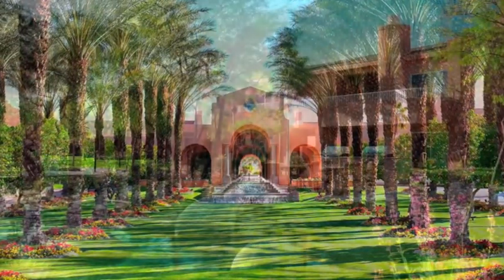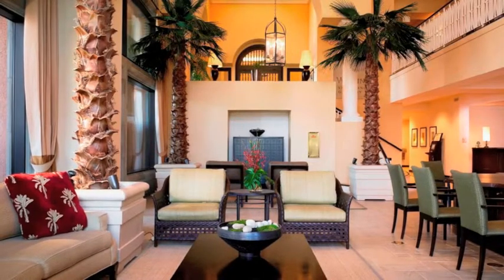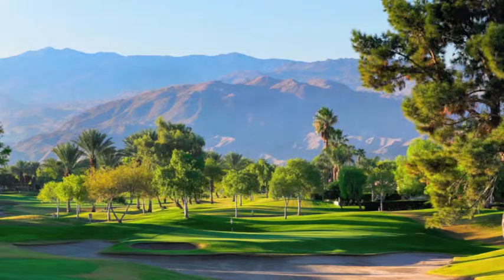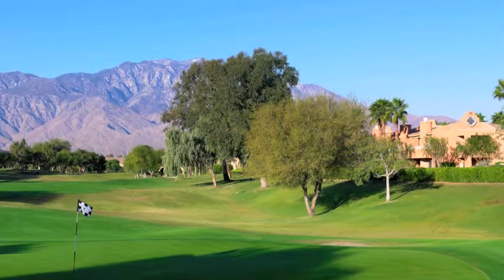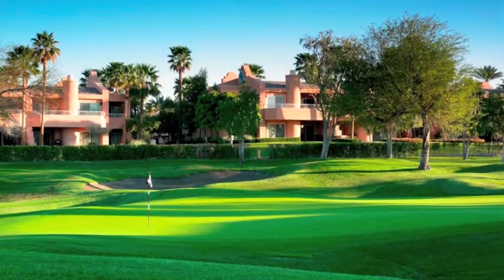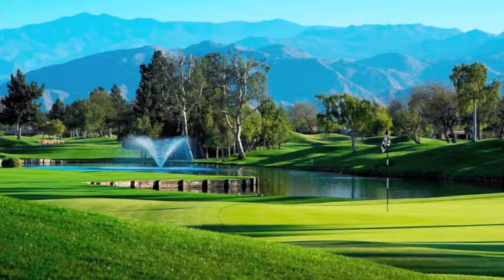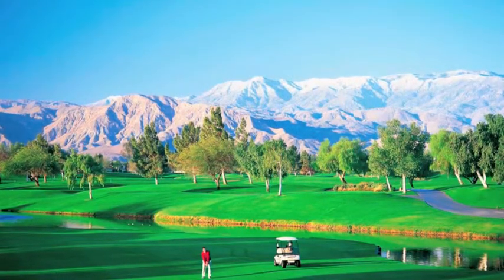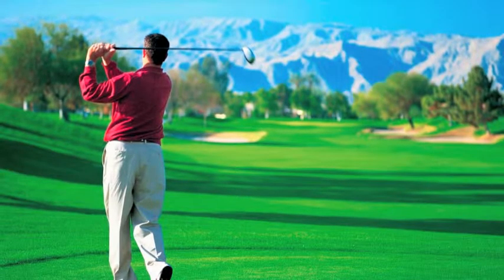Westin Mission Hills Audio Interview with Gary Orfield - Rancho Mirage by Glen Erickson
Westin Mission Hills Resort - A preferred partner with BCgolfguide.com and Golftheworldvacations.com - Westin Mission Hills is located in Rancho Mirage in Palm Springs California. If you are looking for a complete golf package in the Palm Springs area, and to include this simply fabulous resort, please give us a call. 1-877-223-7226 for all your golf travel needs in Canada, USA and beyond.